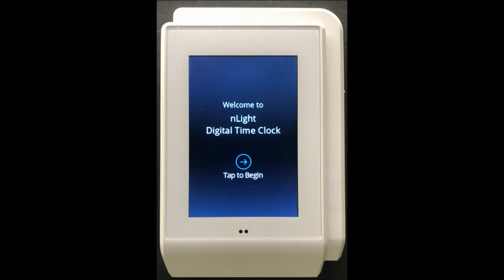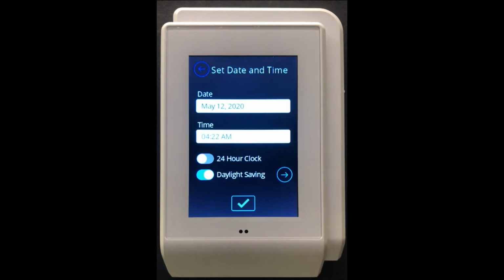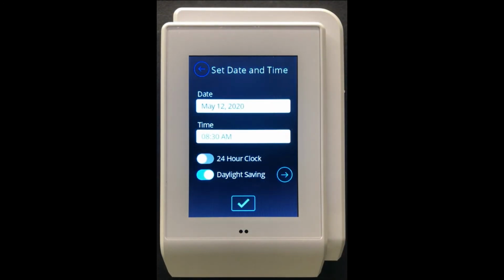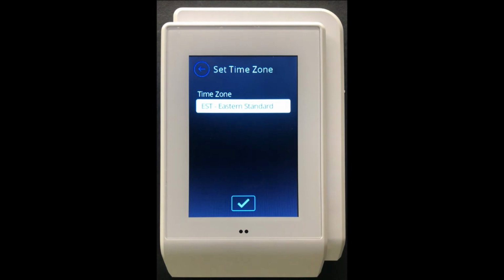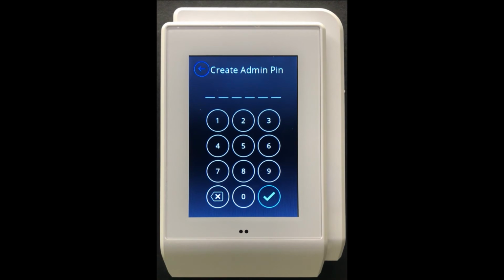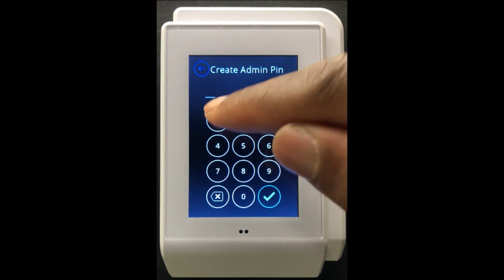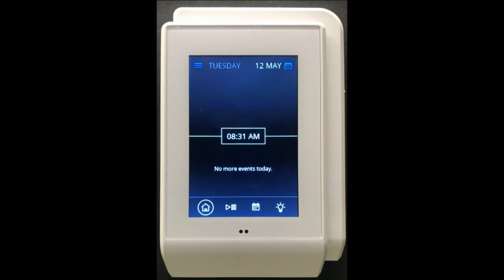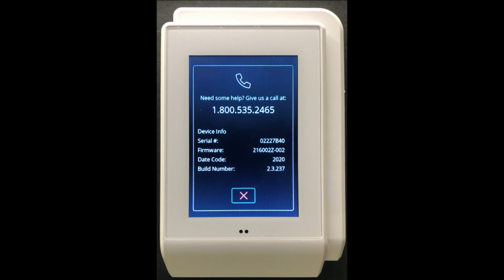nDTC: Getting Started